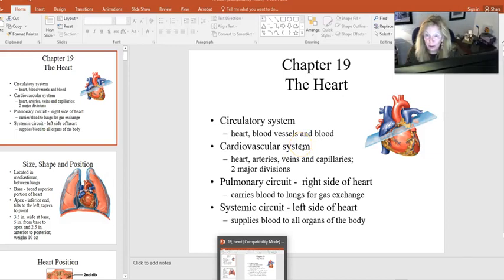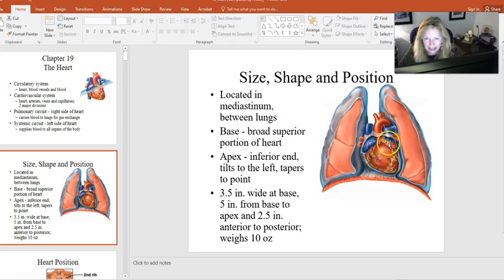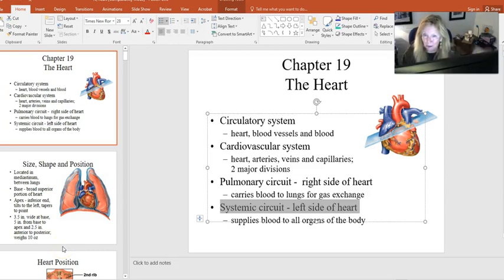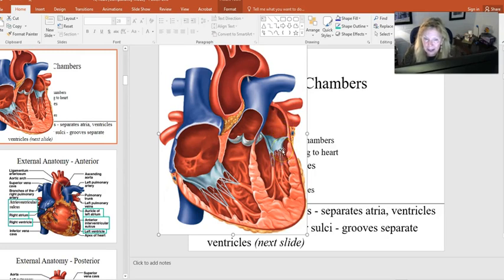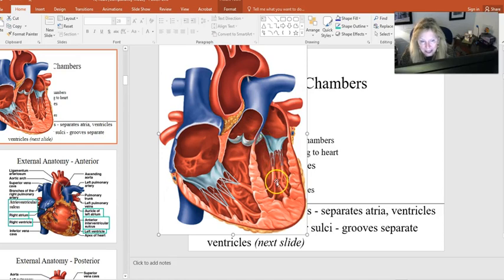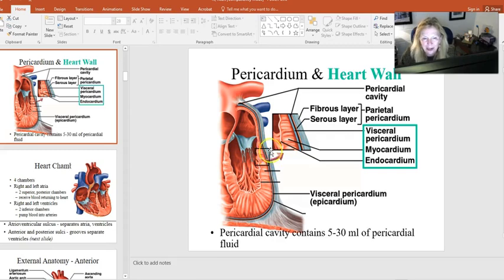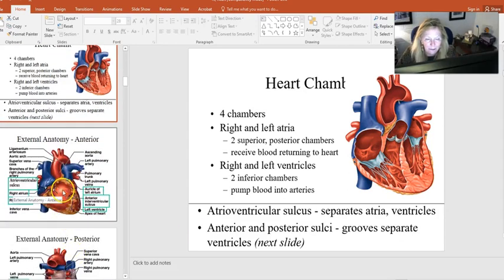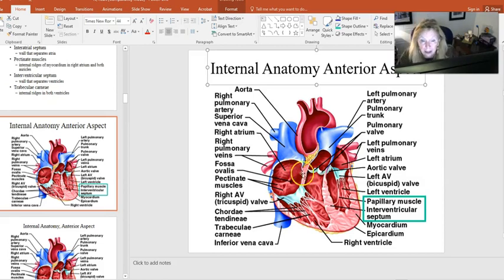Heart lecture part 1